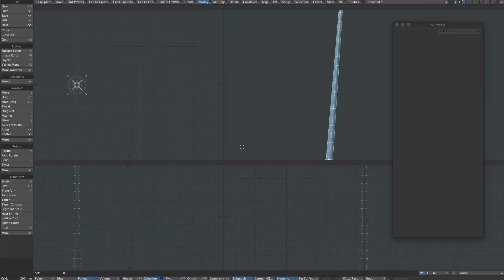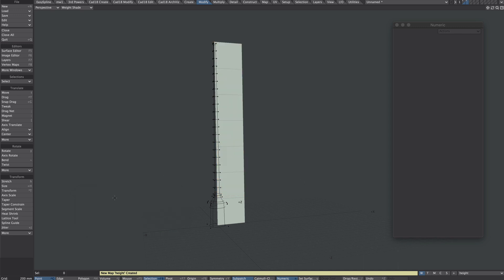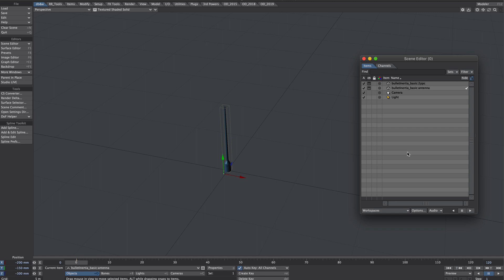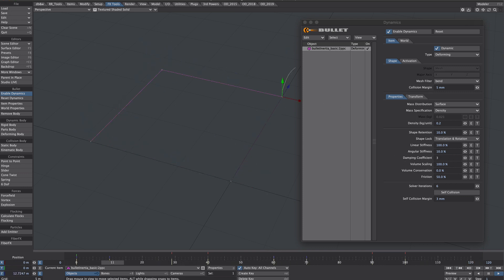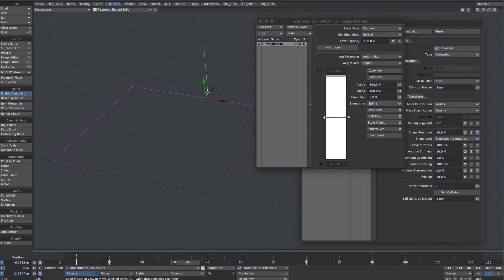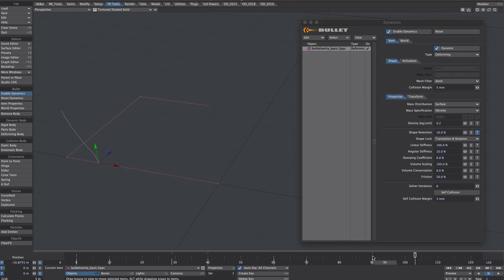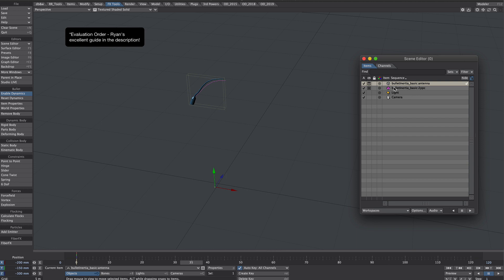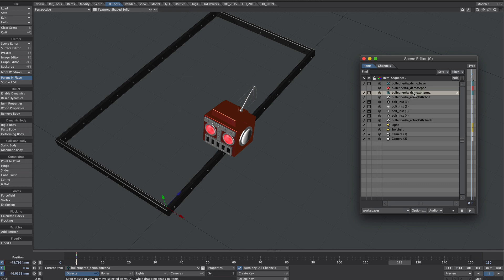LightWave 3d: Bullet Dynamics: Animate Antenna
Using Bullet dynamics on a 2 point poly chain for fast calculations and meta-linking an antenna to it for displacement.